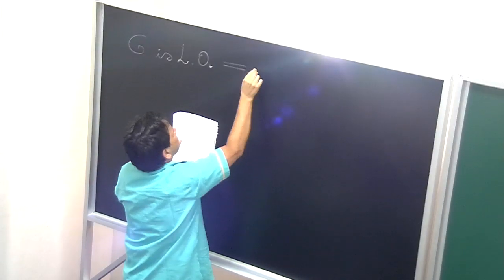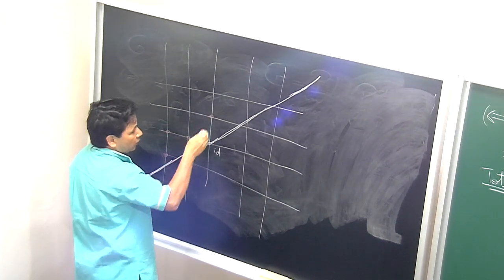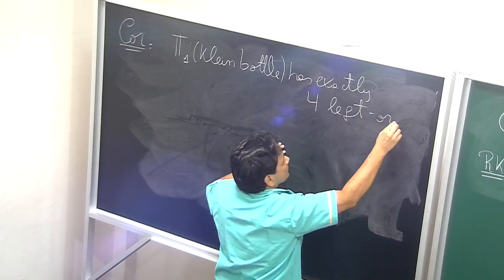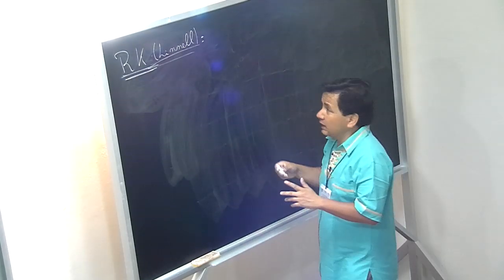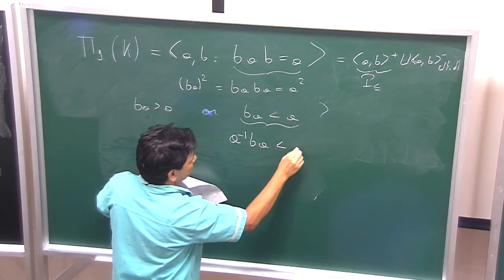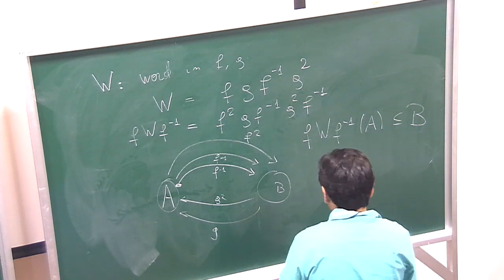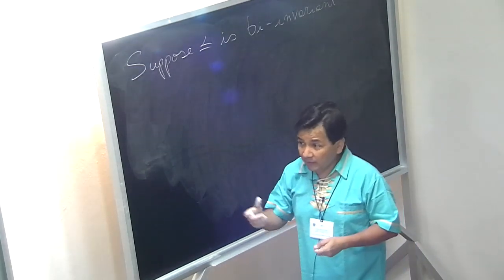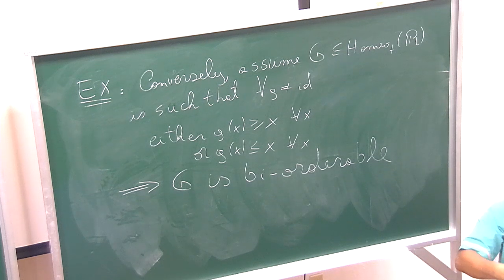verano 2019 3